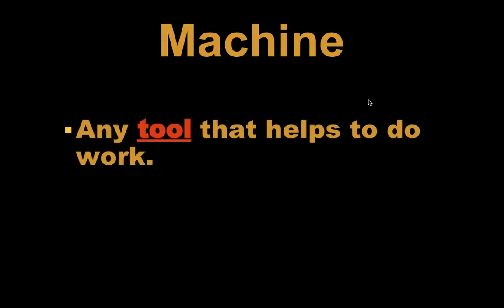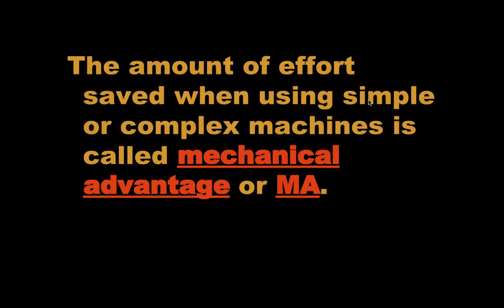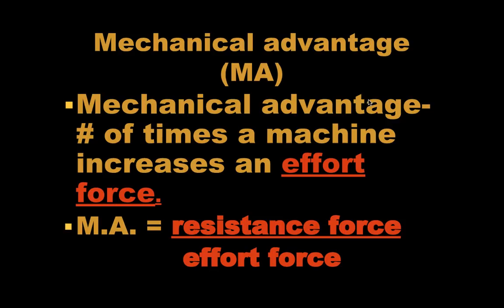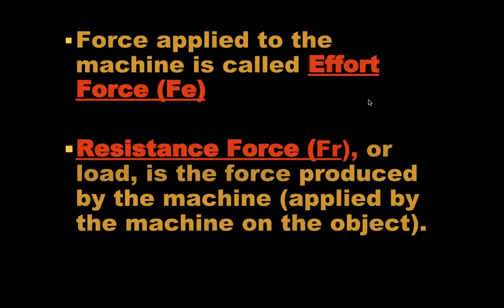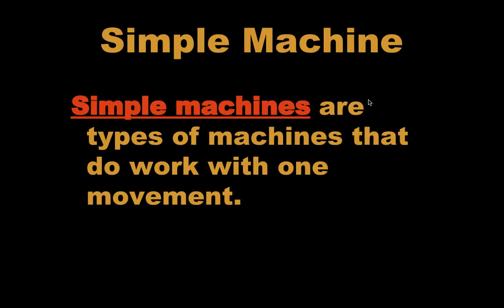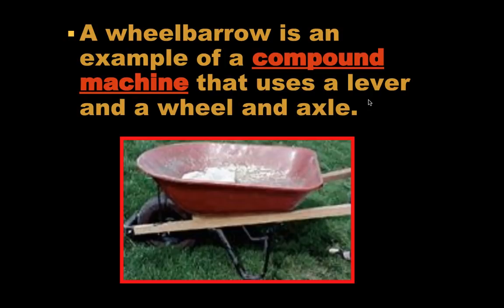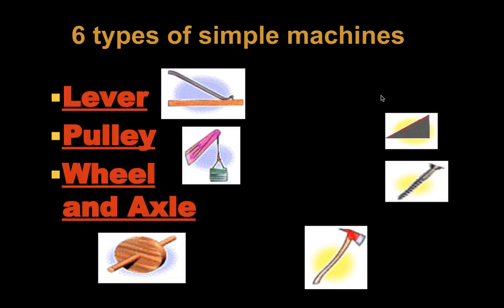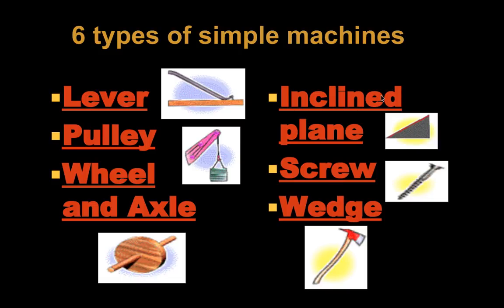Simple Machine Notes Part 1